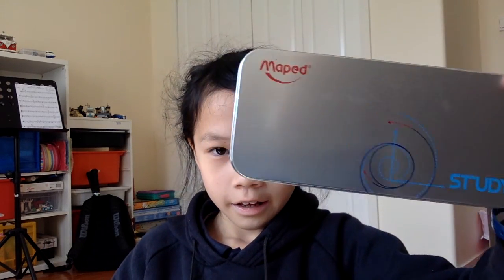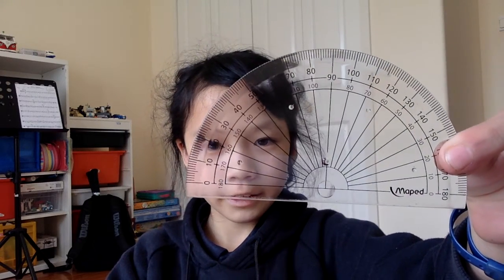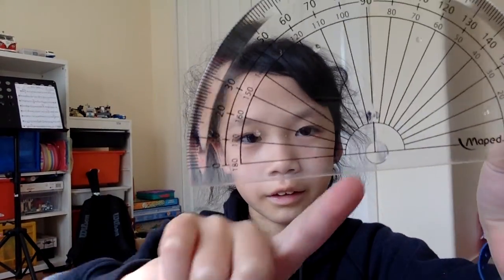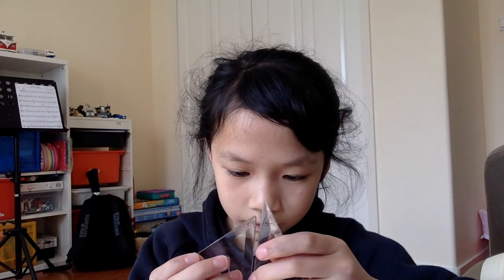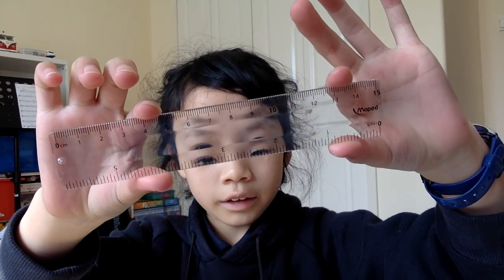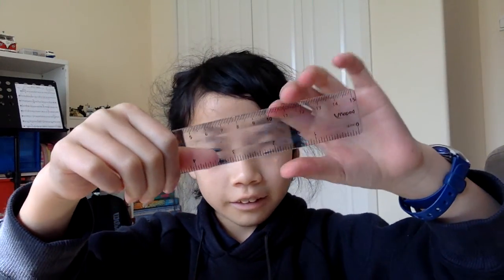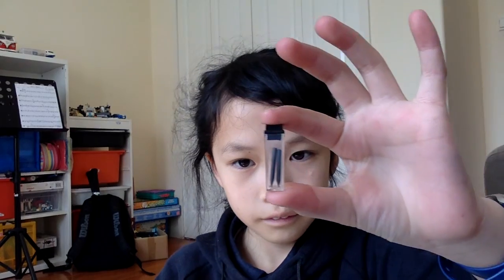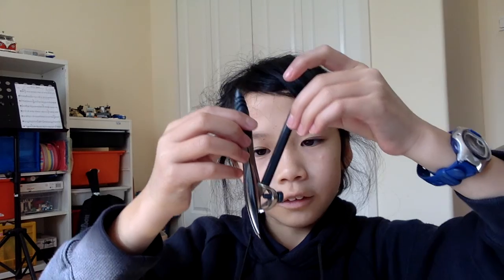The First Video (Maped Set)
Introducing my Maped Set. :-) It's quite lame